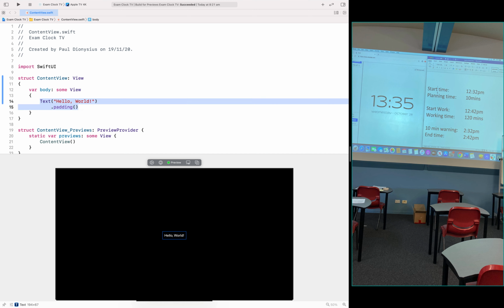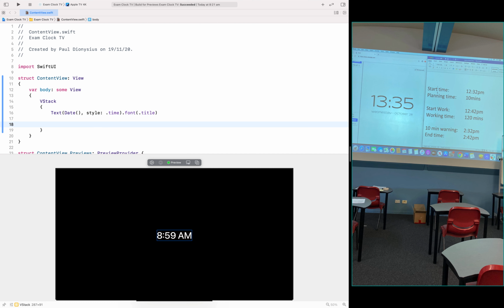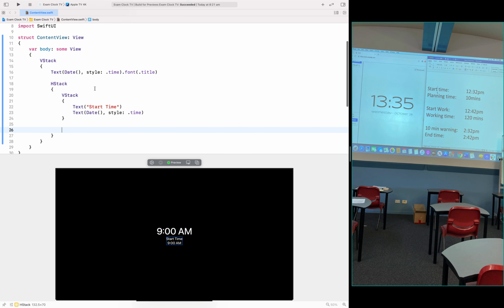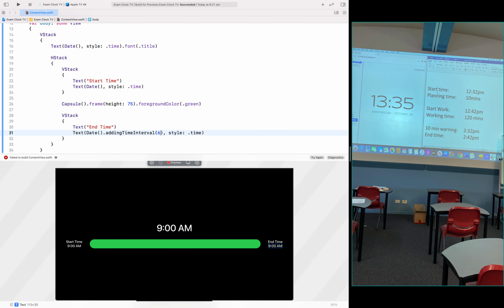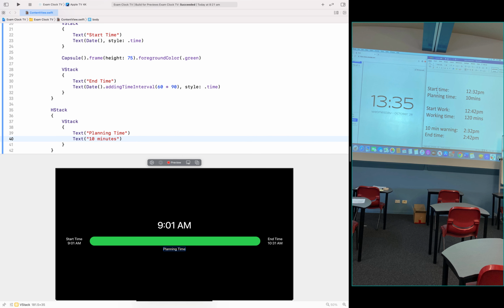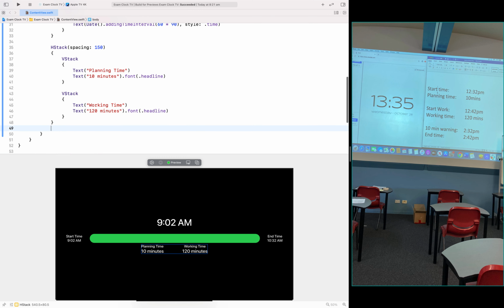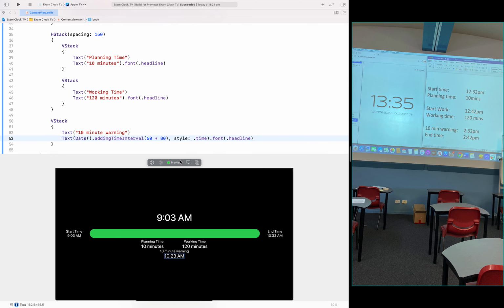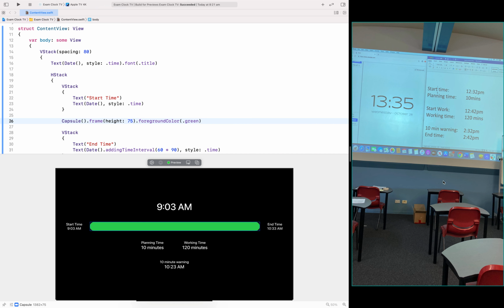1 Exam Clock Interface